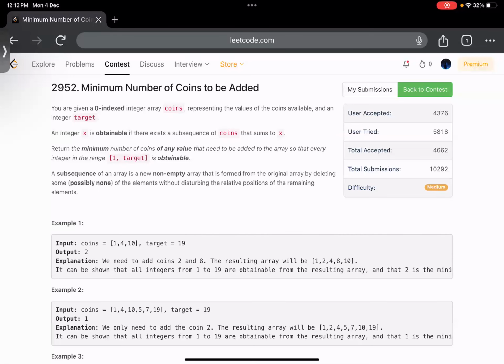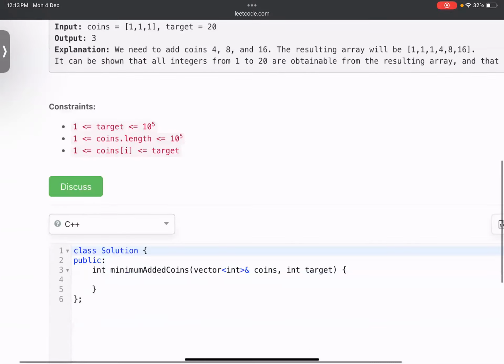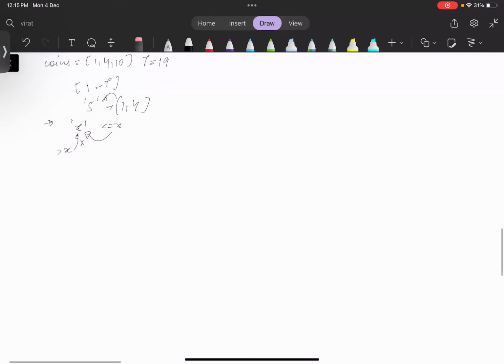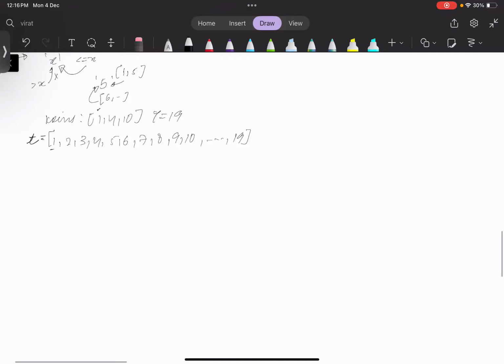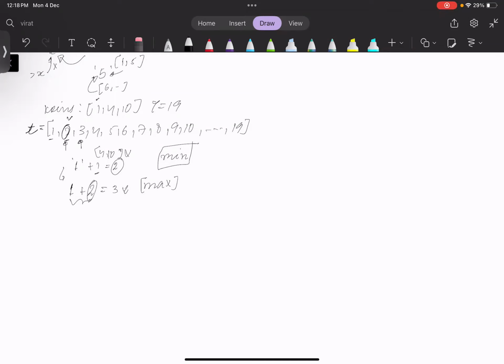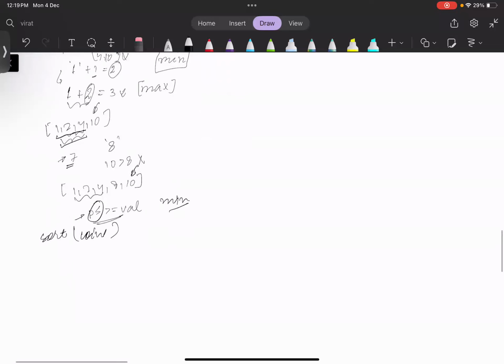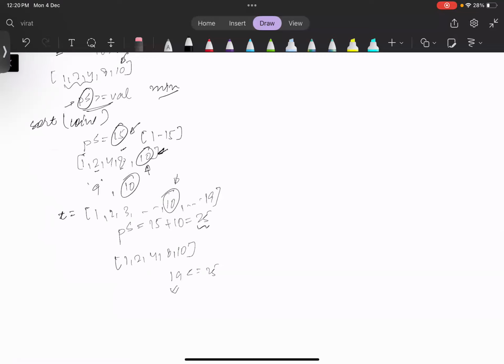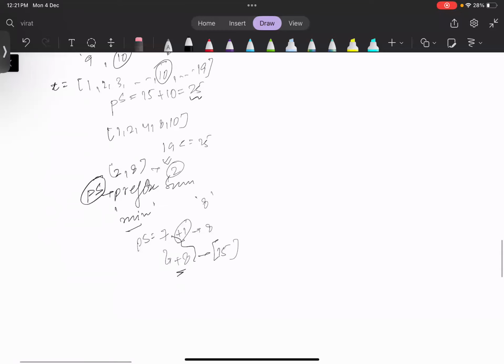[LC-WC-374] Minimum Number of Coins to be Added